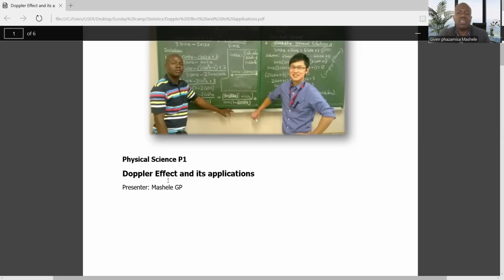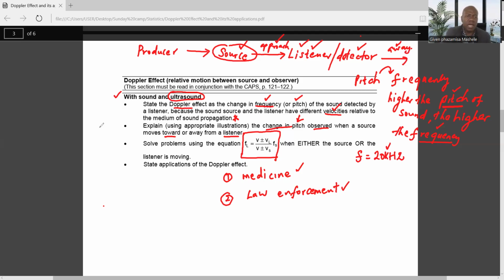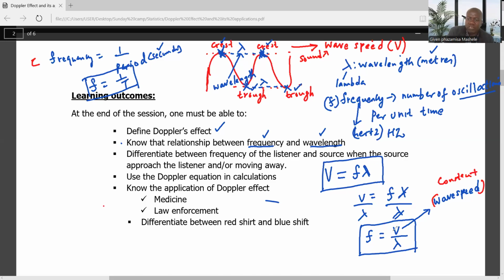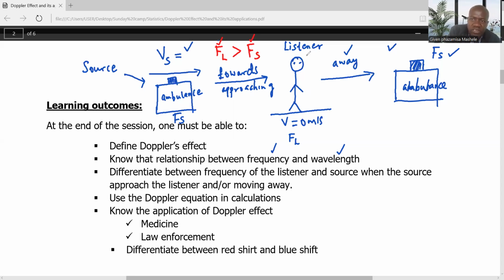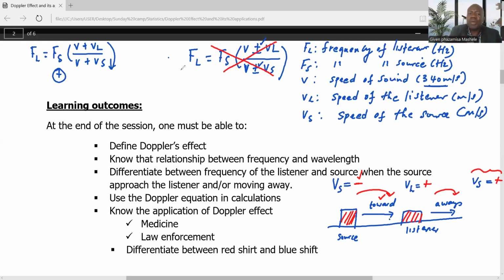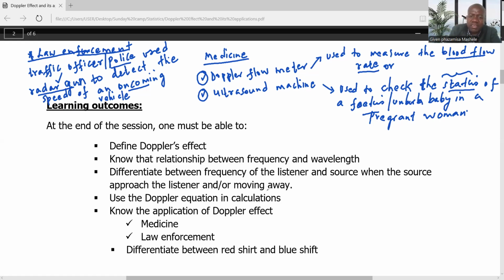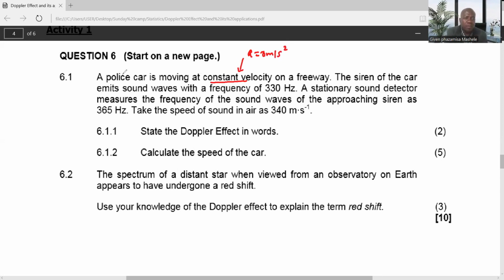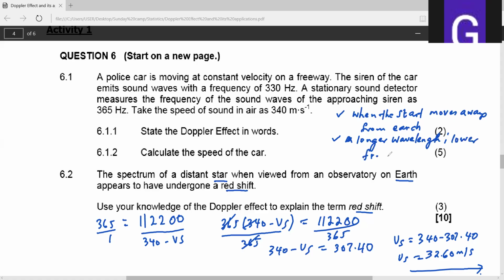Doppler Effect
The video address the following concepts:
1. Define Doppler effect in words.
2. Explain the relationship between wavelength and frequency of sound.
3. Differentiate between the frequency of the listener and the source due to their relative velocities.
4. Explain and use Doppler equation in problem solving.
5. Explain the applications of Doppler effect in medicine and law enforcement.
6. Differentiate between the red and blue shift in terms of frequency and wavelength in relation to the stars  moving towards/away from earth.